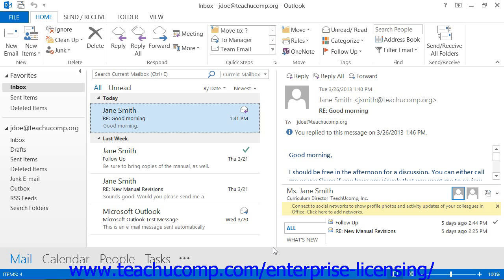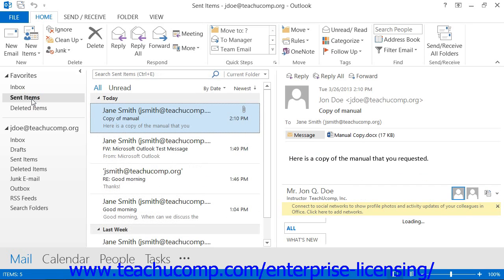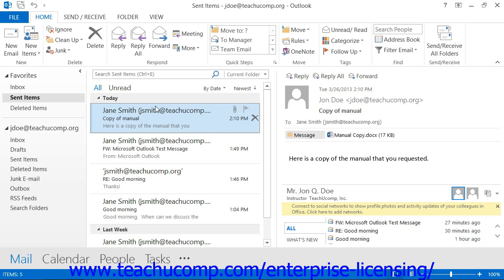Microsoft Office Outlook Tutorial The Sent Items Folder 4.1 Employee Group Training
A clip from Mastering Outlook Made Easy: The Sent Items Folder. Get a FREE demo of our training for groups of 5 or more